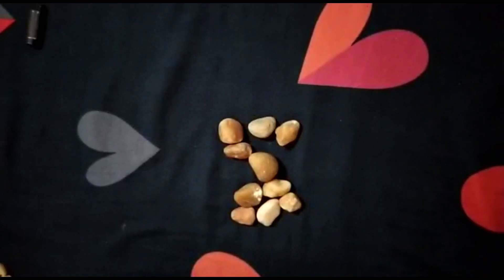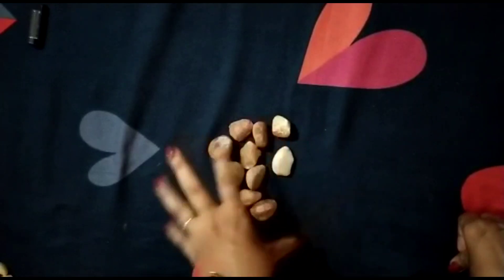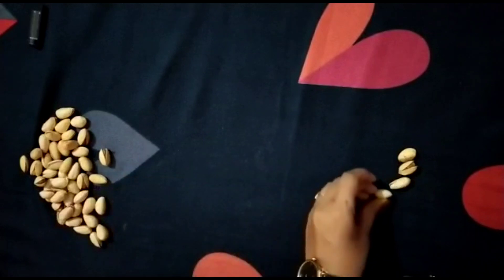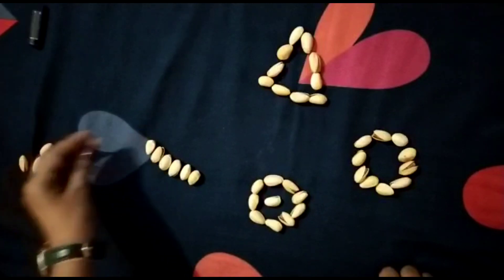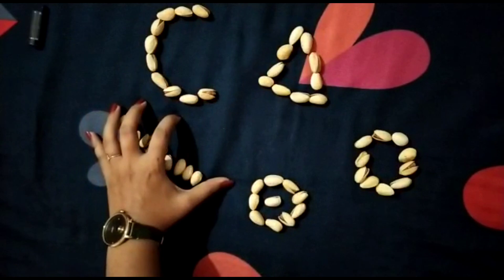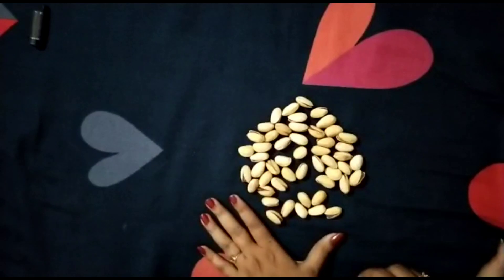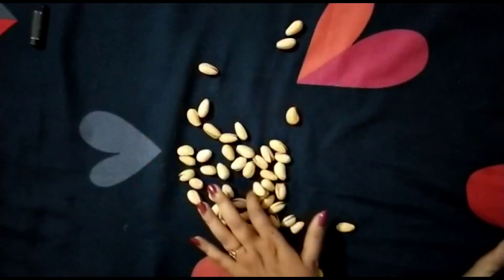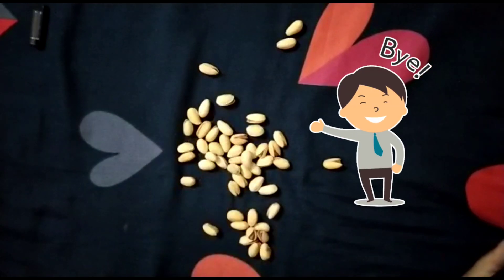School Readiness Programme Activity 1। Counting। NCERT Class 1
Let's count... 1,2,3. 😊